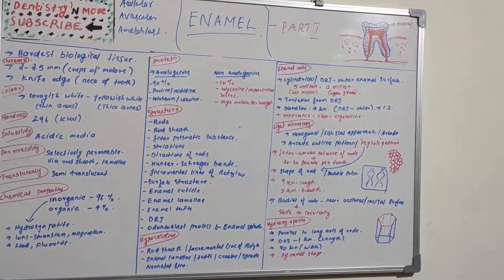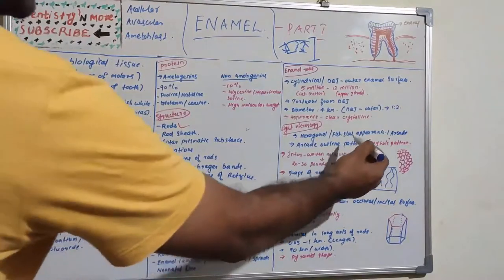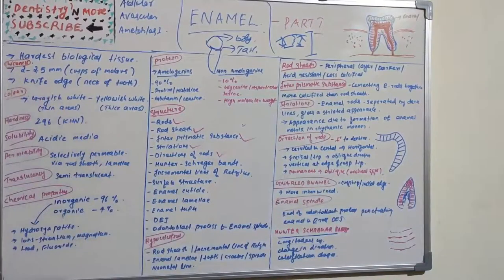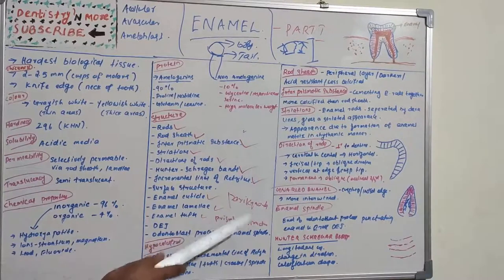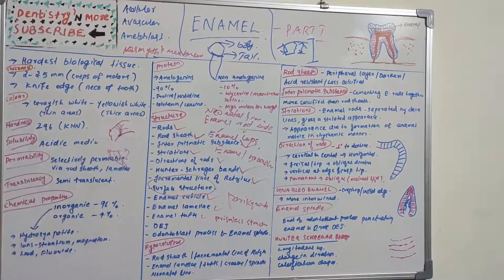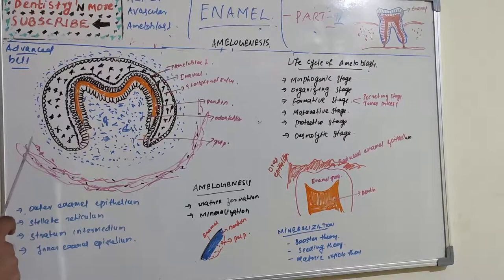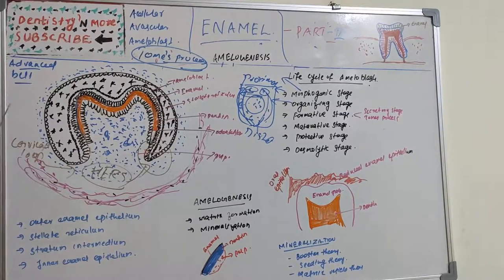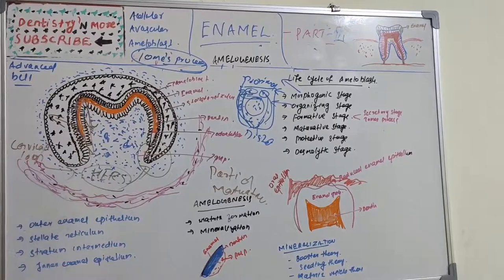A to Z about ENAMEL!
❗️❗️Kindly note (Gray areas are thicker enamel and yellow parts are thinner part)❗️❗️

Tooth enamel is one of the four major tissues that make up the tooth in humans and many other animals, including some species of fish. It makes up the normally visible part of the tooth, covering the crown. The other major tissues are dentin, cementum, and dental pulp. It is a very hard, white to off-white, highly mineralised substance that acts as a barrier to protect the tooth but can become susceptible to degradation, especially by acids from food and drink. (Calcium hardens the tooth enamel). In rare circumstances enamel fails to form, leaving the underlying dentin exposed on the surface.

2)Oral medicine & Radilology

3)Oral pathology

4)Pedodontics

5)Orthodontics

6)Public health dentistry